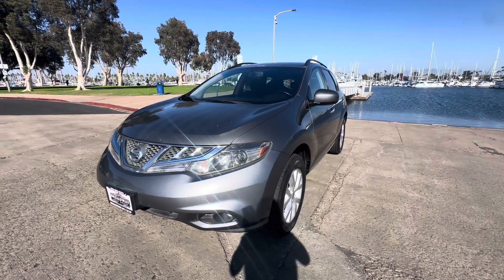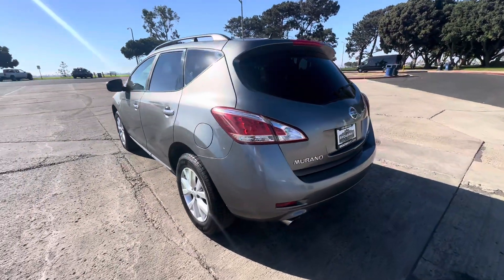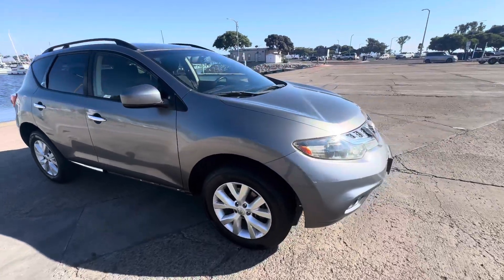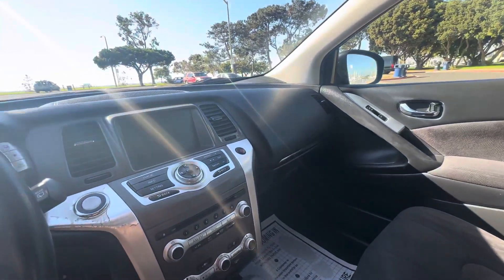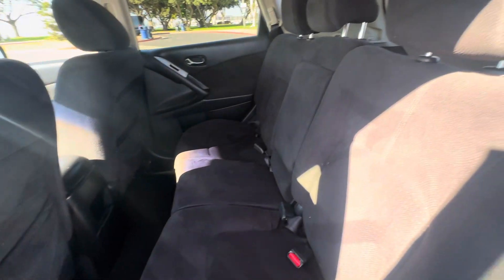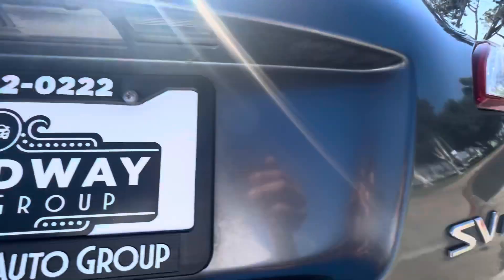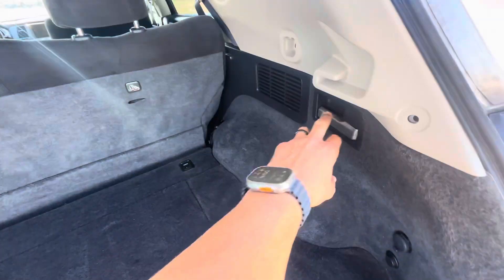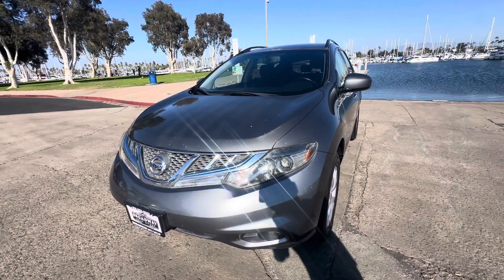2013 Nissan Murano SV “All Wheel Drive” “CARFAX” “Backup Camera” - $5,999 (Chula Vista)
- 2013 Nissan Murano SV SUV
- vin# JN8AZ1MW1DW315878
- clean title, 2 owner, 0 Accidents, CARFAX Available
- Automatic transmission w/ overdrive
- 3.5 DOHC 6 cylinder engine
- 151k miles, runs great
- premium 18 inch Alloy wheels Good Treaded tires (Almost New)
- exterior Chrome trim, Premium Floor Mats
- tinted privacy glass, keeps cool and private
- versatile roof rack, sups, kayaks, surfboards
- rear hatch spoiler, back window power wiper blade
- rear opening hatch, rear fold down seats
- spare tire jack and tools included
- 4 wheel abs braking system, traction control
- keyless entry, 1 Key/Fob Combo
- driver and passenger side seat adjustments & premium Cloth Seats
- cruise control, steering wheel controls
- cd payer, am/fm stereo,
- In Dash, Bluetooth,Backup Camera, Telematics
- dual front, side, head impact airbags, 3 point seat belts prior rental
- adjustable headrest front and rear
- 12v power outlet, cup holders
- factory anti theft device
- newly detailed inside and out
- ready to drive

Fully stocked used car dealership ready to make some deals. Stop by and check us out!! (Actual pictures of our Dealership)

898 Broadway, Chula Vista, 91911
(behind the SD gas station, on the corner of Broadway & L st.)

Facebook: @Broadway auto group Chula Vista

chevy hyundai sonata tuscan ford explorer rav4 toyota 4 runner honda pilot crv kia soul escape highlander acura mdx suburban yukon escalade blackwood xl expedition excursion wagoner titan armada pathfinder extra qx45 navigator avalanche excursion tahoe gmc 800 6.0L vortex